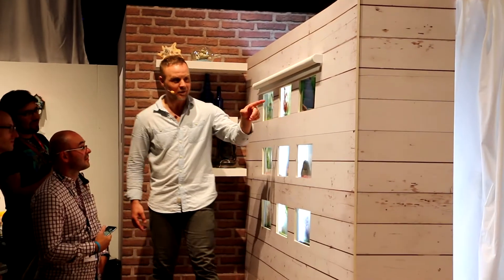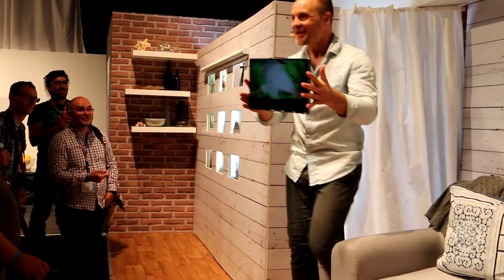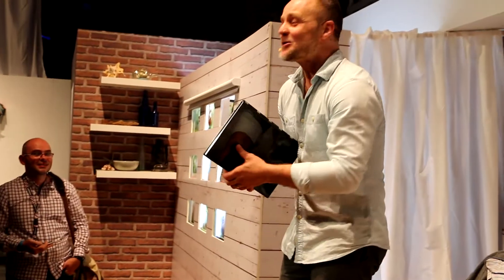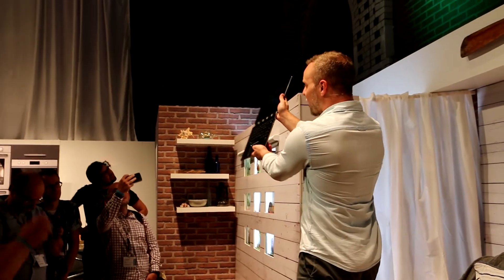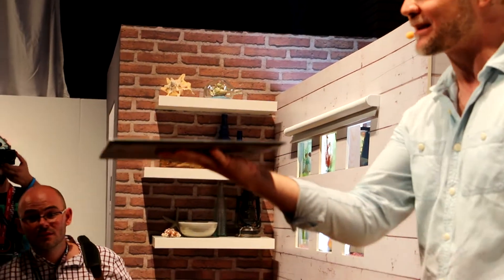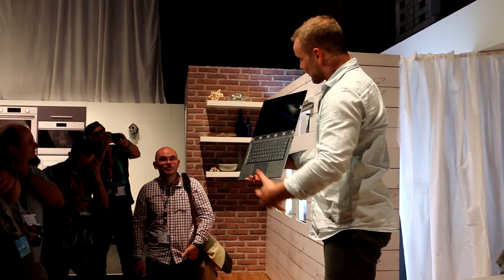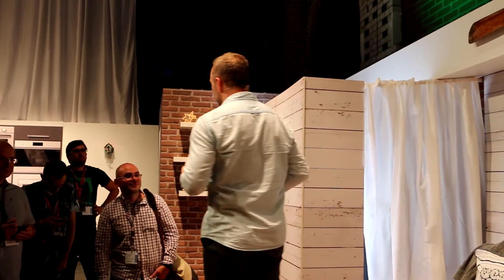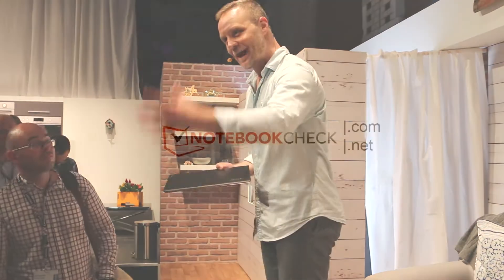IFA 2016 | Lenovo Yoga 910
Lenovo shows the new Yoga 910 at IFA 2016 in Berlin.